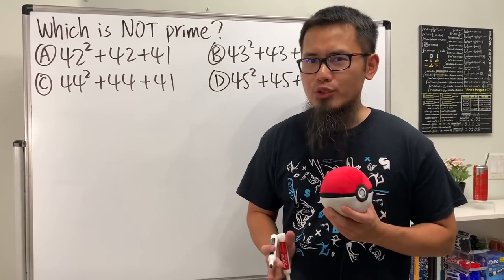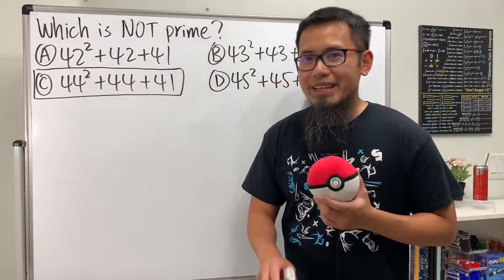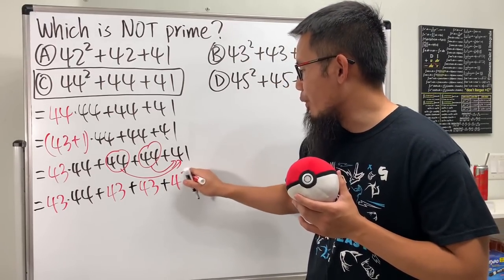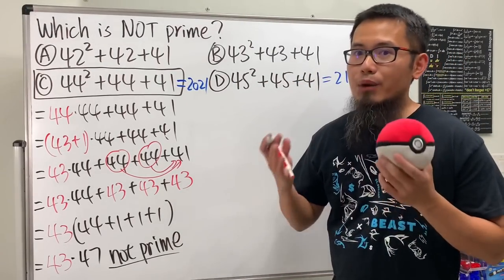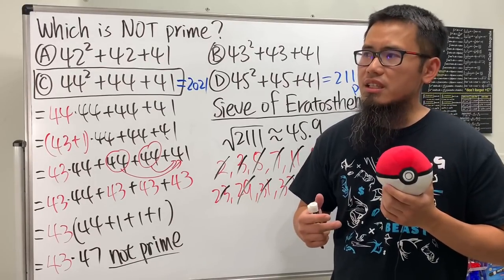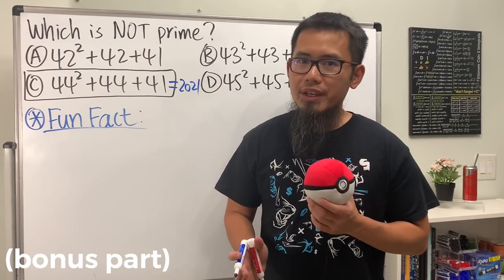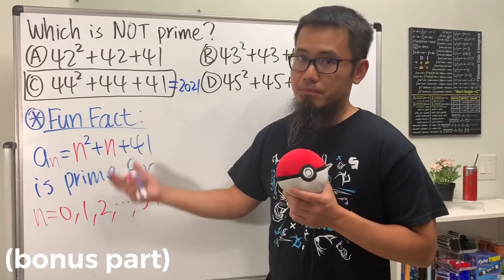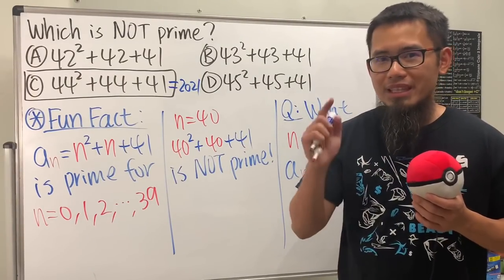45^2+45+41 is NOT prime?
0:00 Which one is NOT prime?
3:55 How to check if a number is prime?
7:28 Check out Brilliant
8:20 Bonus part
10:20 Question for you guys!

Equipment:
👉 Expo Markers (black, red, blue)
Skorj Olafsen     Riley Faison     Rolf Waefler     Andrew     Jack Ingham     P Dwag     Jason          Kevin Davis     Franco Tejero     Klasseh Khornate     Richard Payne     Witek Mozga     Brandon Smith     Jan Lukas Kiermeyer     Ralph Sato     Kischel Nair